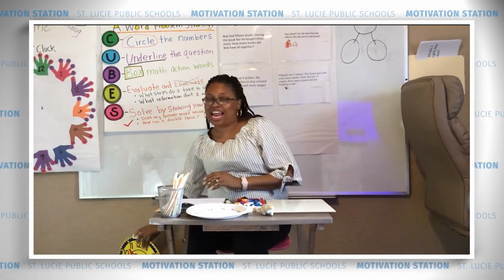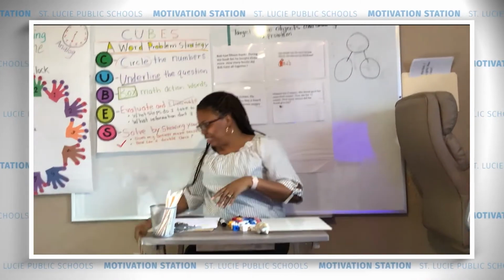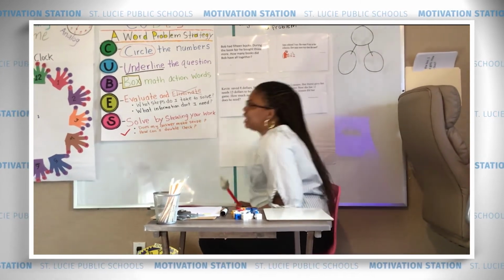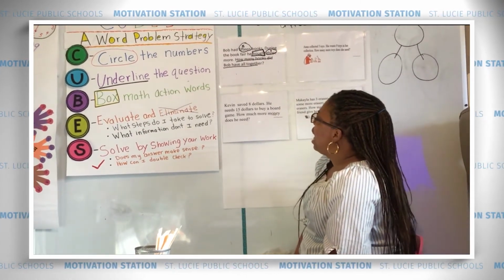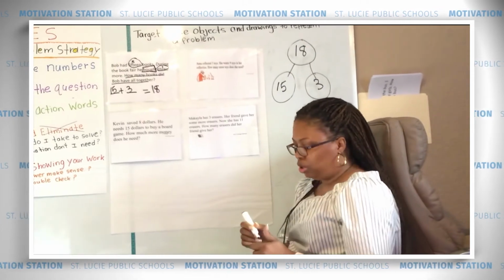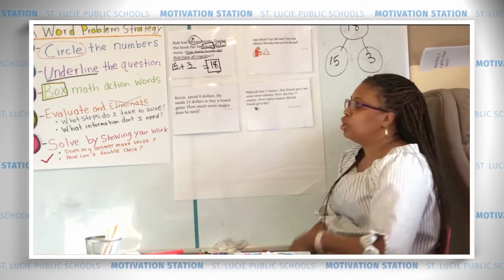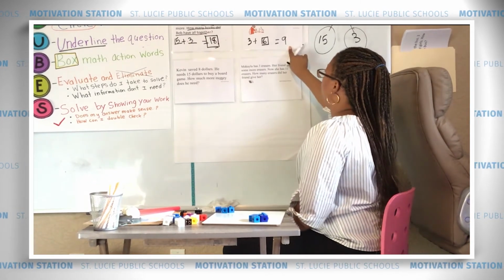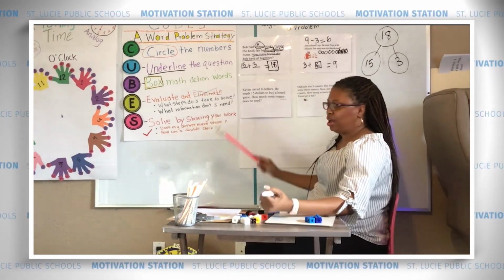Motivation Station, Math, 1stGrade, Lesson 4